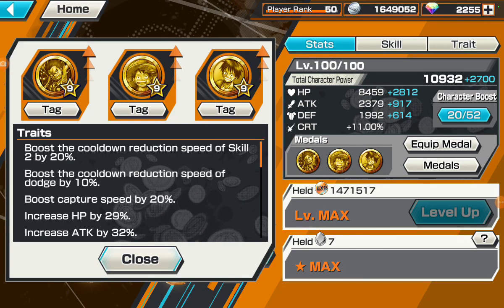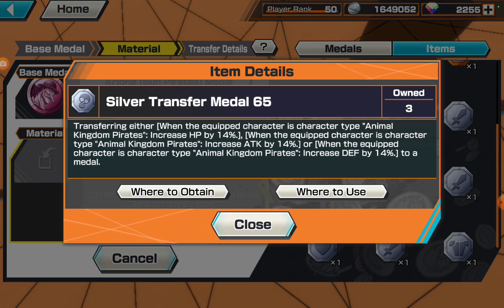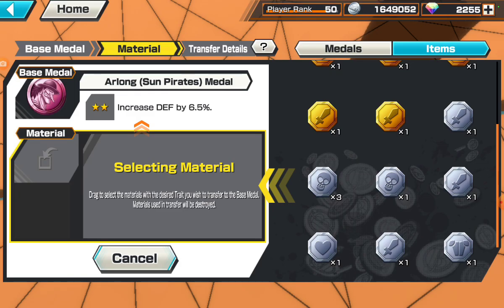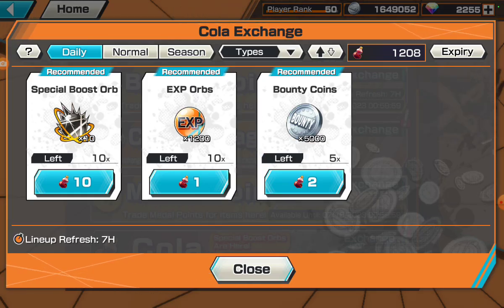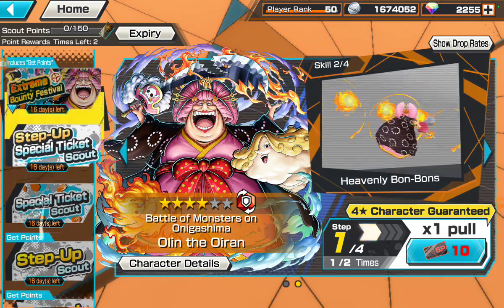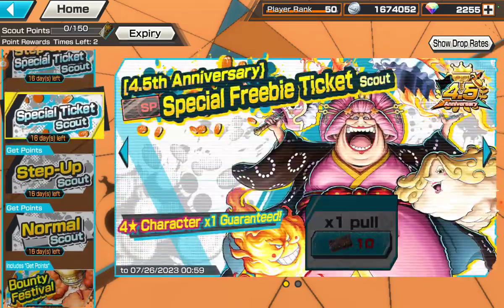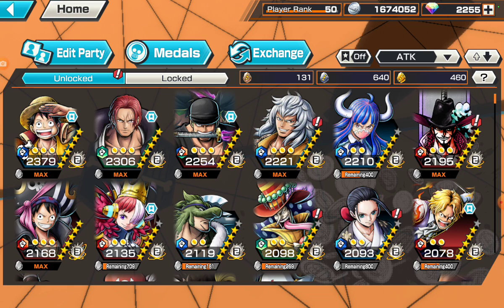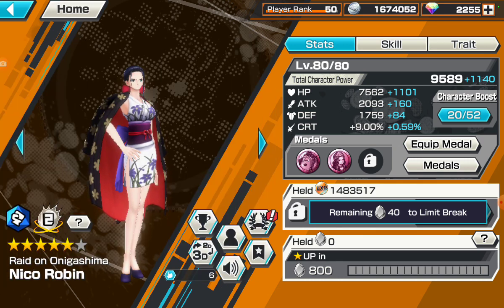TOP 3 BIGGEST MISTAKES to Not Make in One Piece Bounty Rush